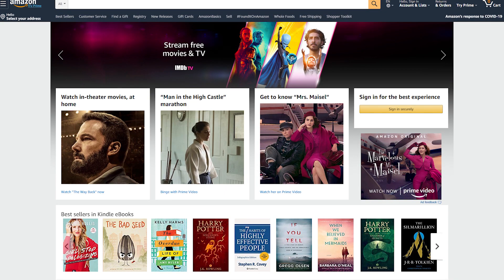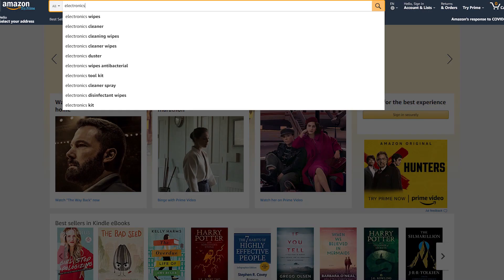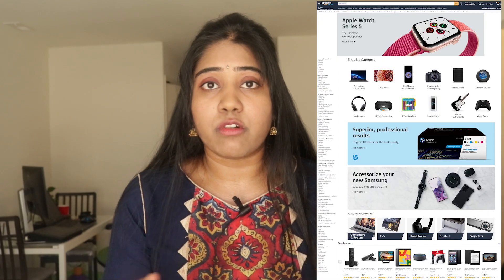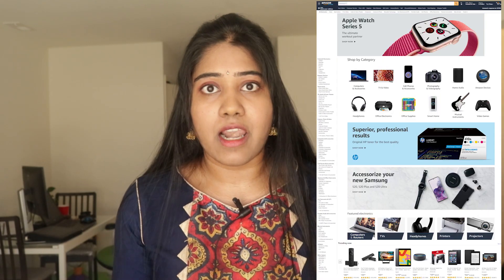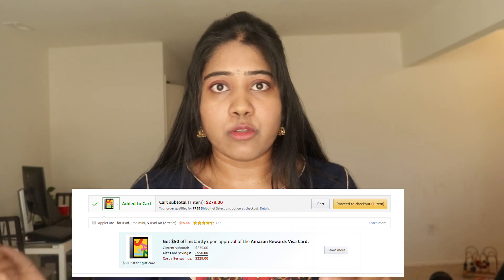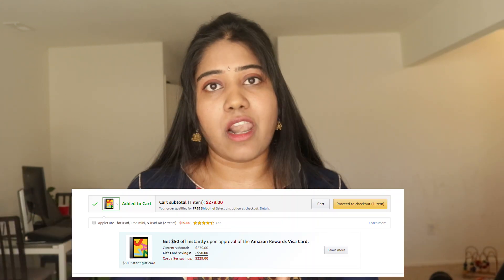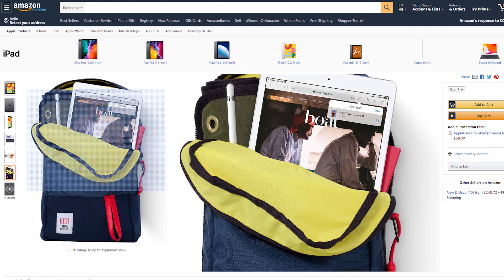Easy way to become a software developer 2020 TELUGU (without degree)